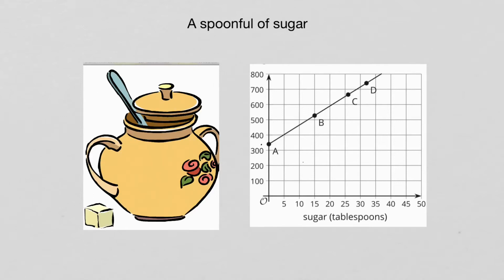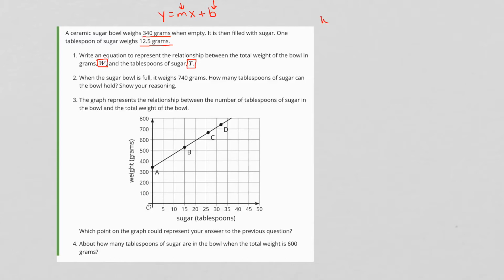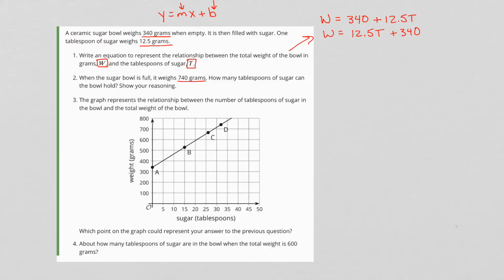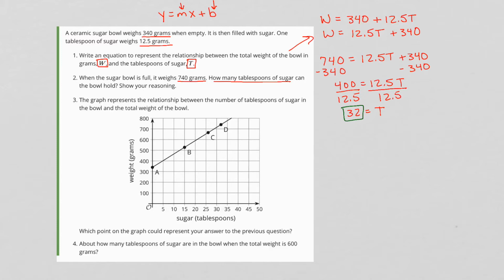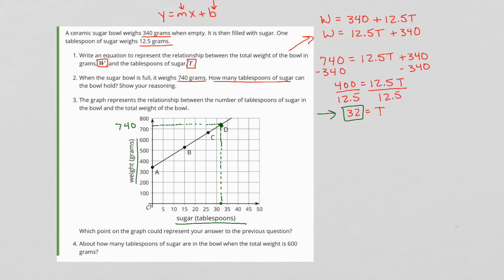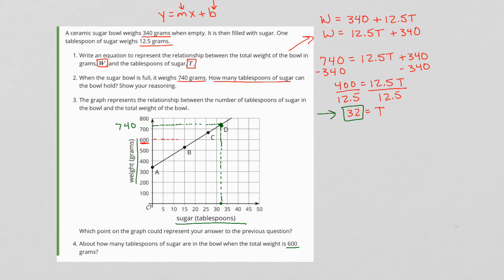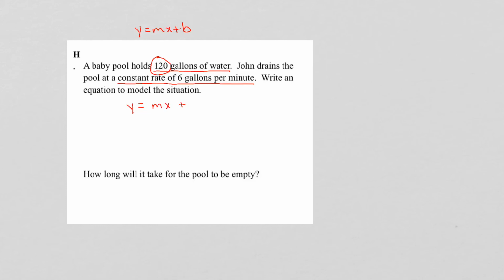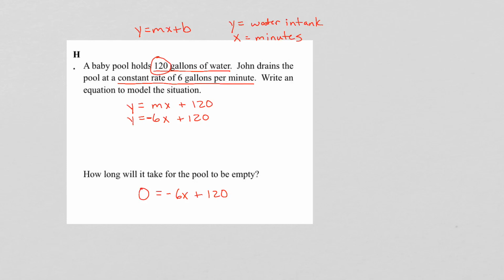October 13, 2020